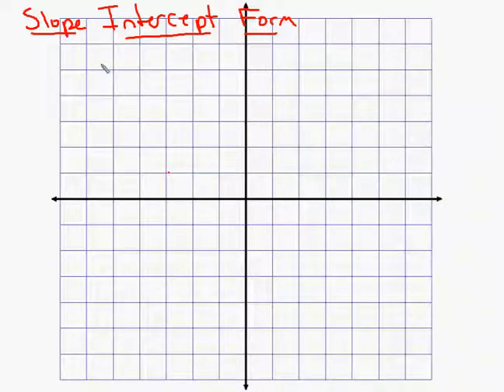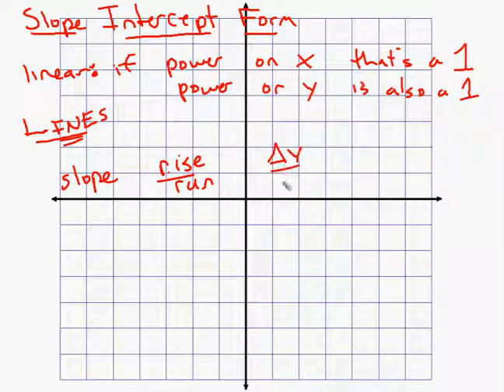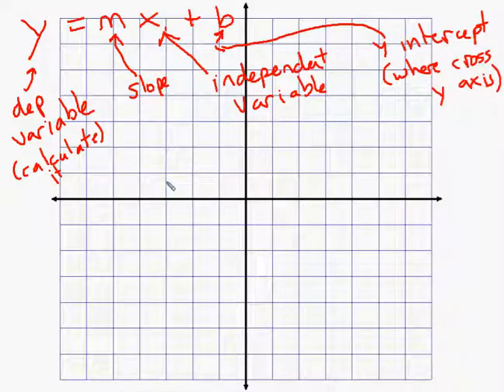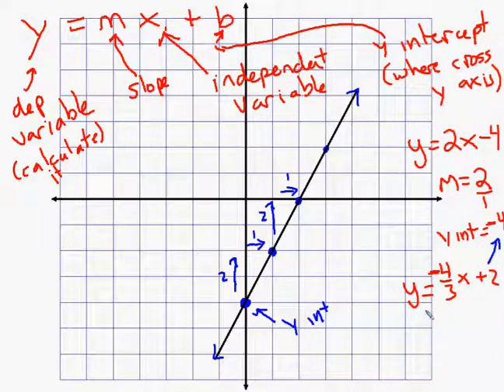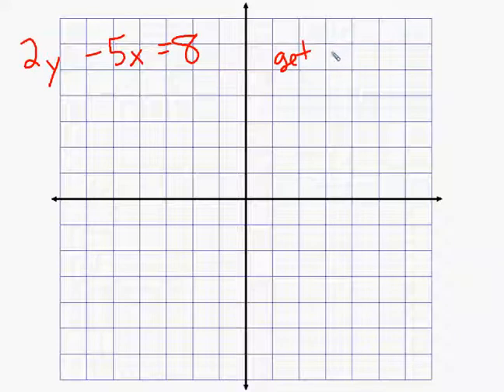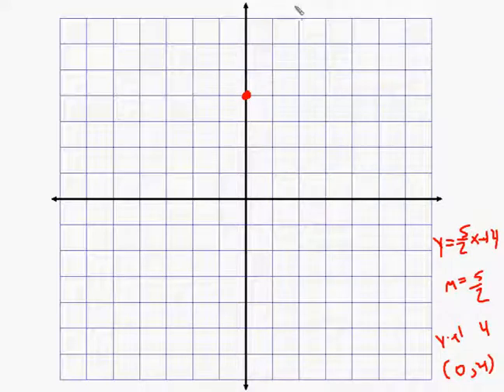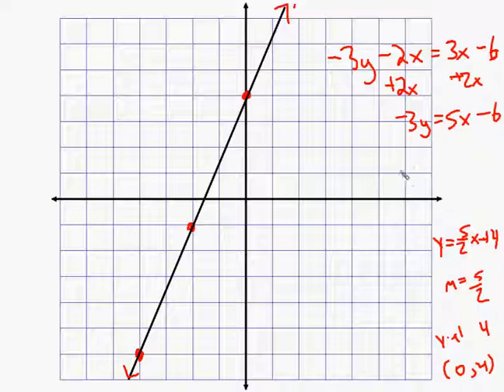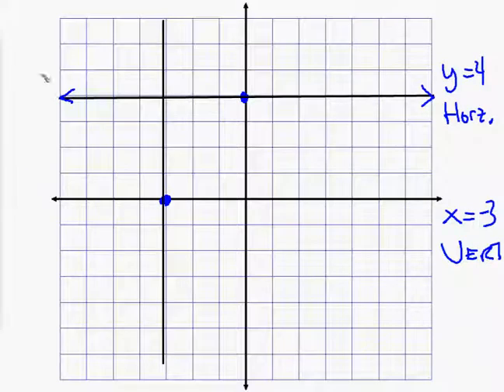Algebra - Chp 6 - Section 2